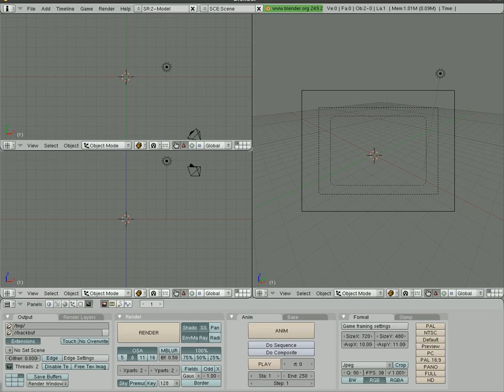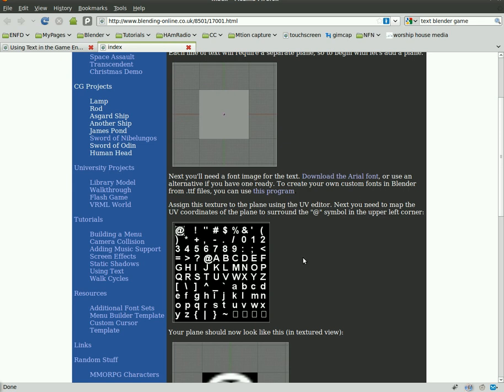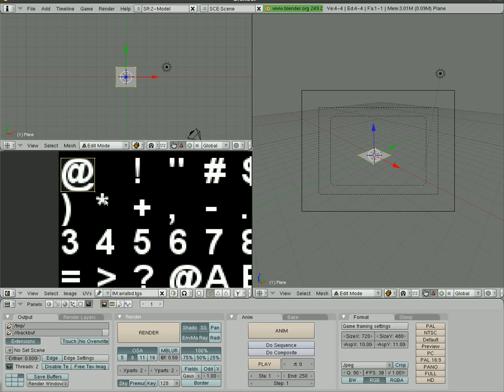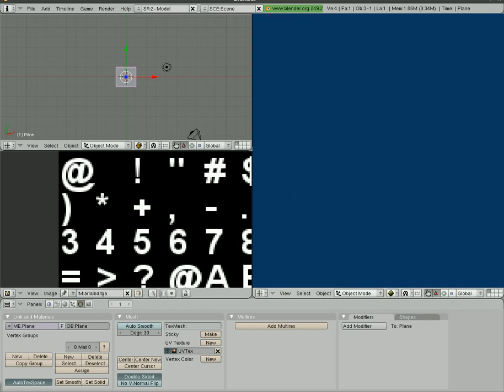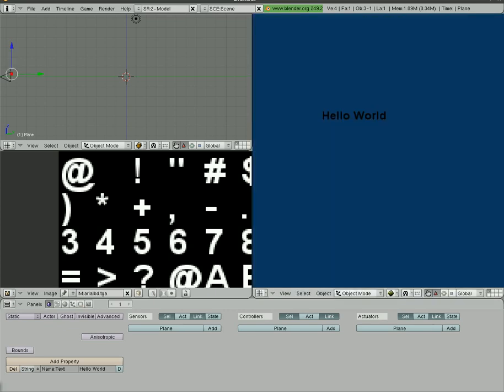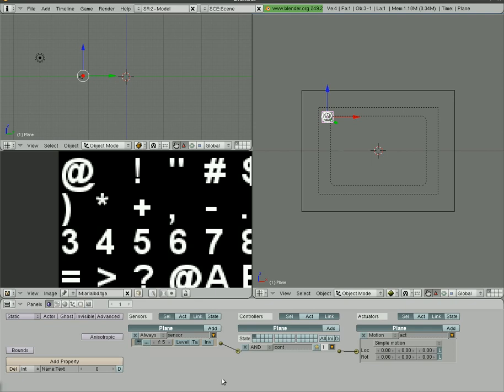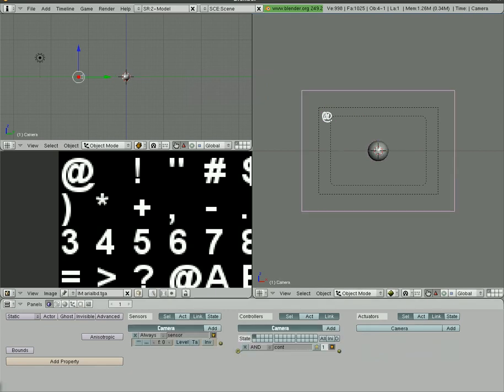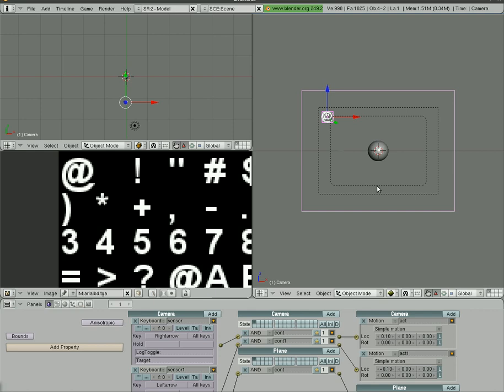Blender_3D_Text_in_a_Game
Add text that you can control with variables into your 3D Games.